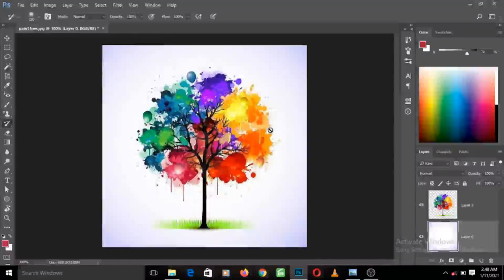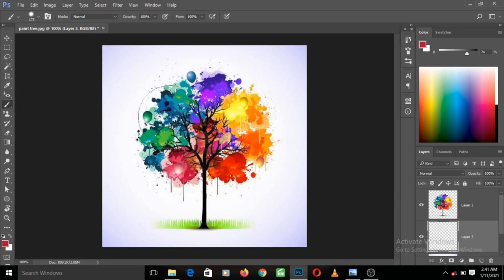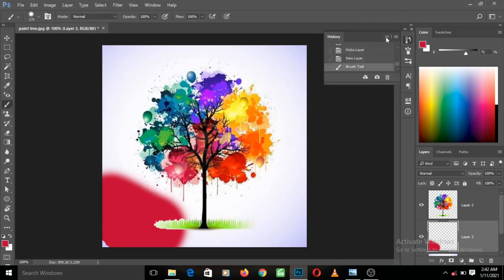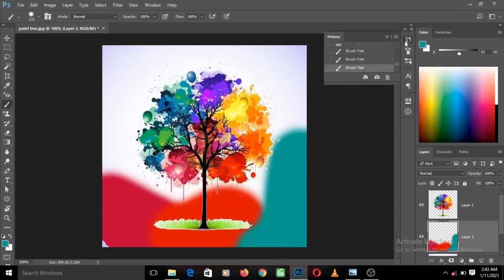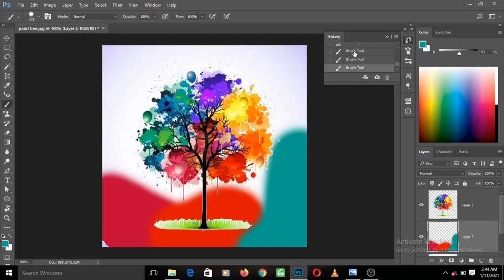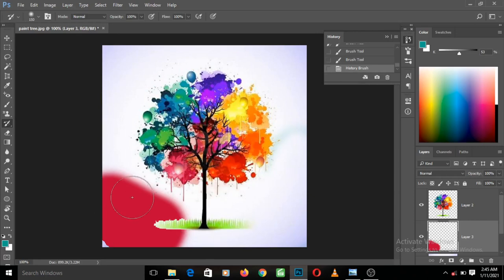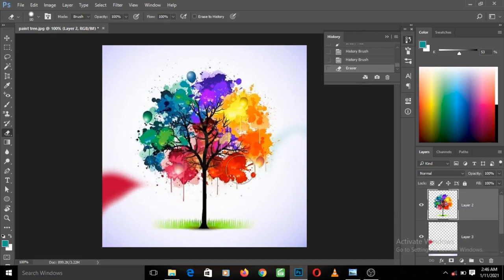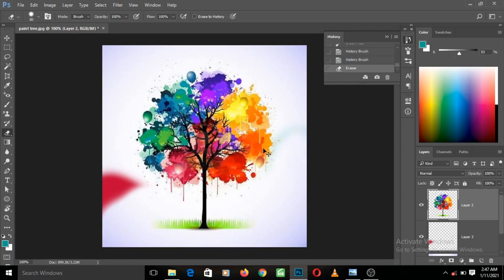Photoshop tools - 12 History brush, Eraser & Masking tool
In this video, you will learn how to use the History brush, Eraser and Masking tools in Photoshop.